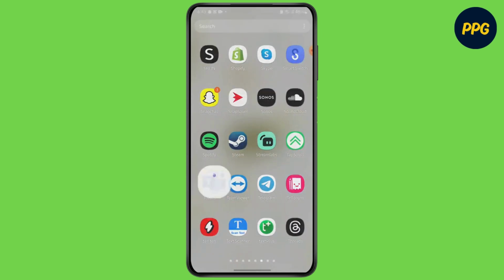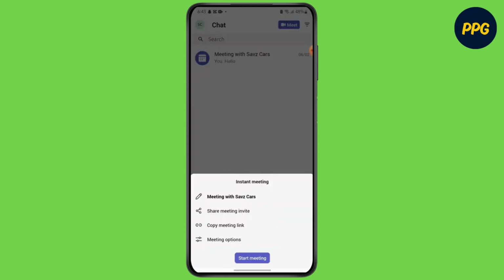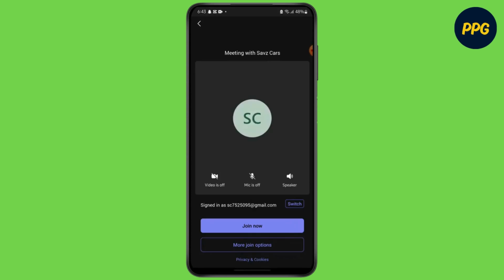How to test your camera in Teams without joining a meeting ?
Hello Guys,

Welcome to our step-by-step guide on "How to Test Your Camera in Teams Without Joining a Meeting"! If you're preparing for a video call or meeting on Microsoft Teams and want to check your camera before joining, this video is for you. We'll walk you through how to test your camera settings, ensure your video is working properly, and troubleshoot any potential issues—all without having to join a meeting. Whether you’re setting up for a work call or a virtual conference, these tips will help you get ready in no time!

In this video, we will show:

How to test your camera in Microsoft Teams

How to check your camera settings in Teams before a meeting

Steps to test video without joining a Teams meeting

Troubleshooting your camera settings in Microsoft Teams

How to ensure your camera is working in Teams